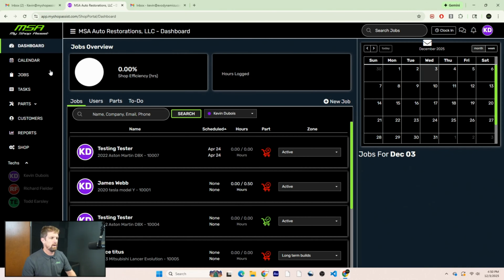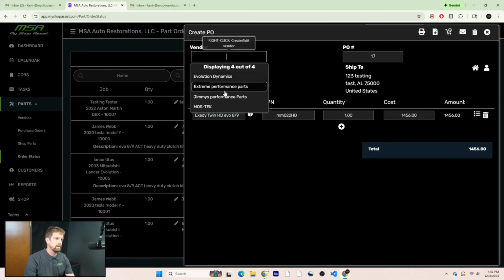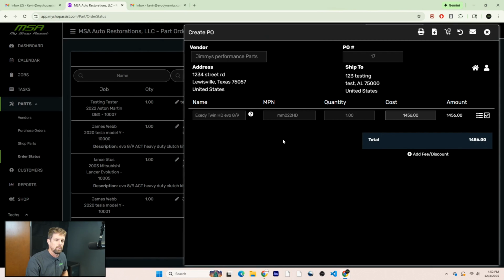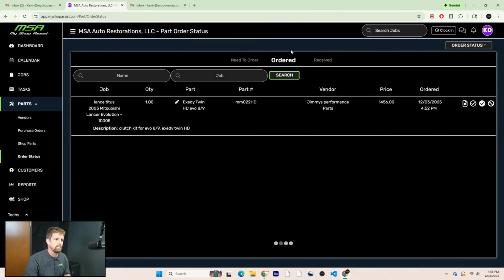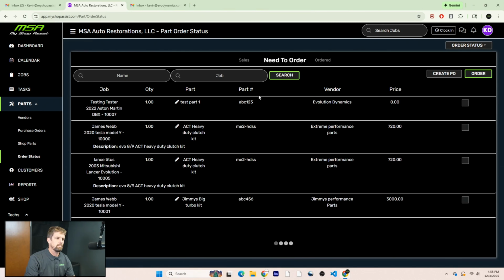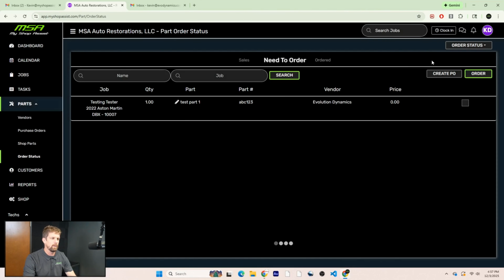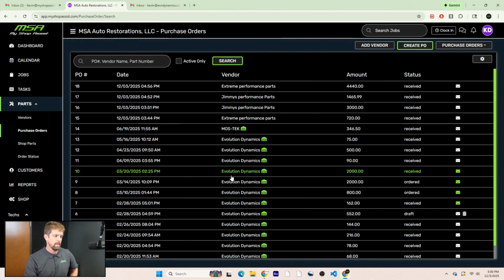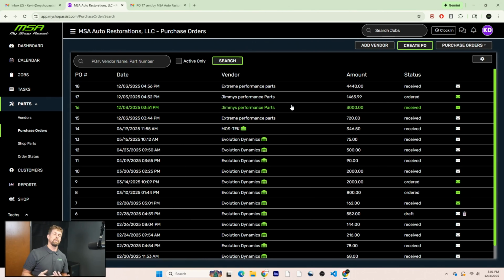MSA Purchase order feature walk through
Learn how to create, send, track, and receive purchase orders in My Shop Assist. This tutorial covers the full PO workflow—from building an order to receiving parts into inventory.
What's covered:

Creating purchase orders and adding parts (with or without a customer job)
Adding shipping and fees
Editing POs and changing vendors
Populating customer addresses for drop shipping
Sending POs via email, direct to MSA vendors, or exporting to QuickBooks as a bill
Tracking order status (ordered, received, exported, emailed)
Marking orders as ordered and received
Receiving partial shipments

This is part 3 of a 4-part series covering the new inventory and purchasing features in My Shop Assist.

About My Shop Assist:
Shop management software built specifically for performance and aftermarket automotive shops—tuning shops, racing shops, engine builders, and fabrication businesses.